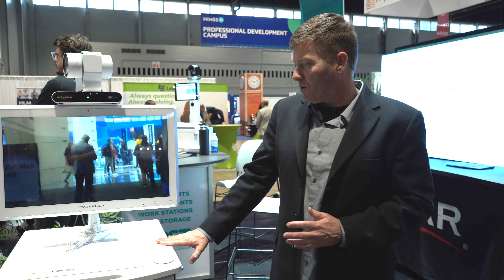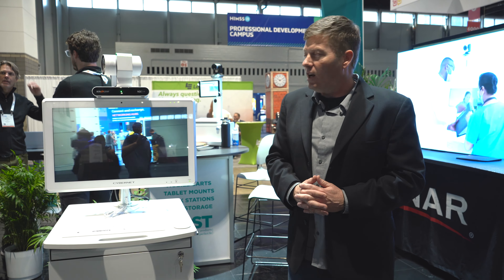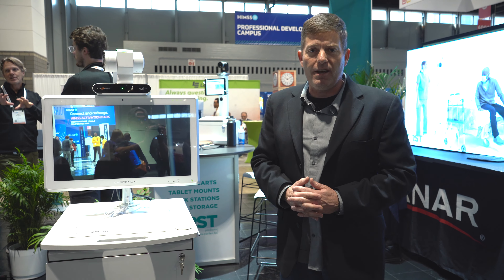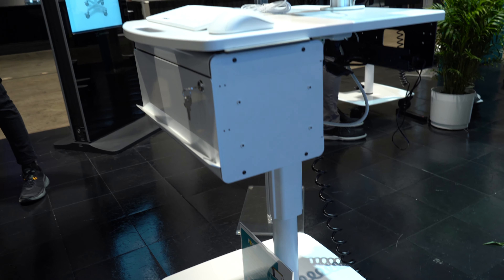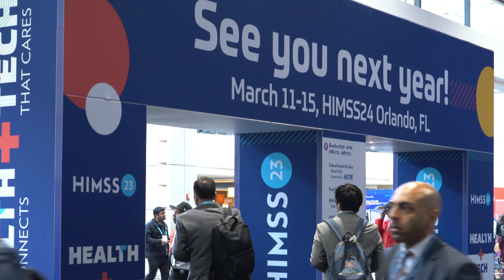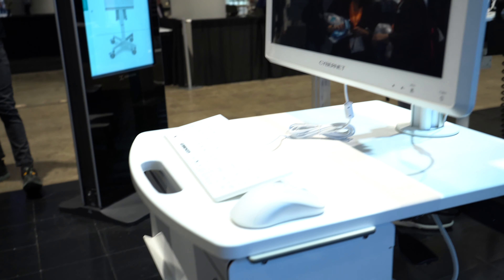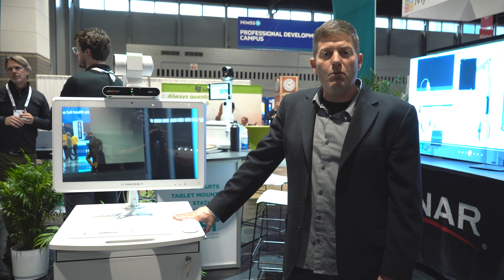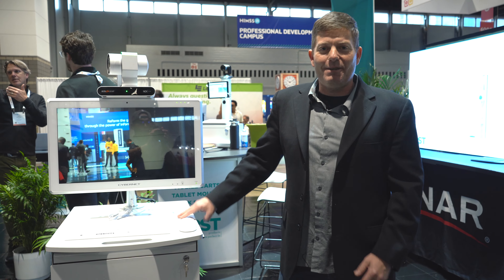Award-winning ADAMO-4K Garner's Attention at the FIRST Mobile Cart Booth - HIMSS2023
We visit our friends at the FIRST, creators of the the 'perfect fit' mobile carts on the last day of the HIMSS Global Healthcare Conference. FIRST assists groups and teams overcome challenges in demanding work environments by producing 'perfect fit' mobile carts that retrofit technology, tools, and peripherals like the award-winning BG-ADAMO-4K.